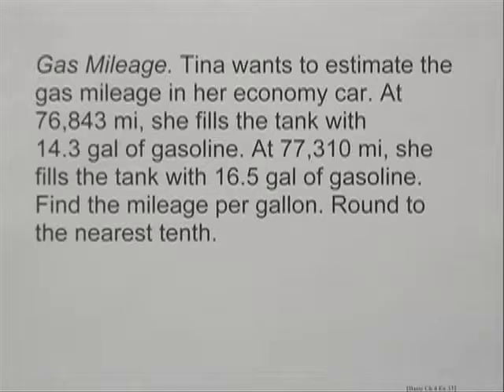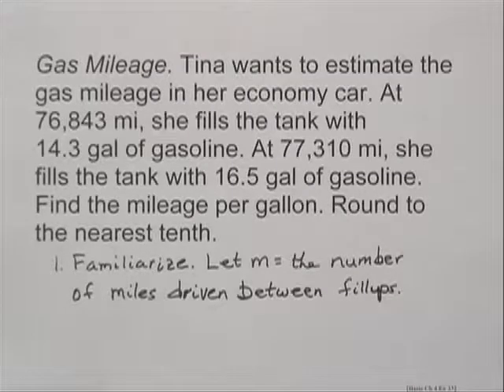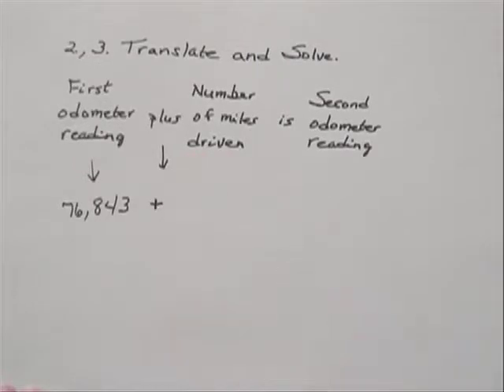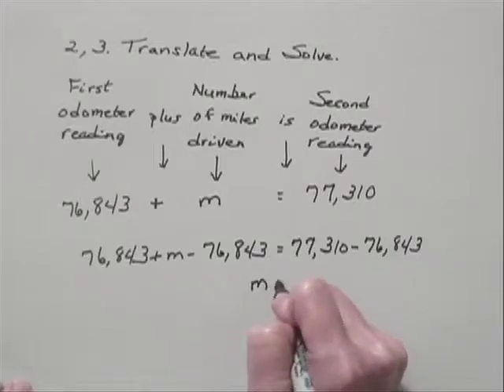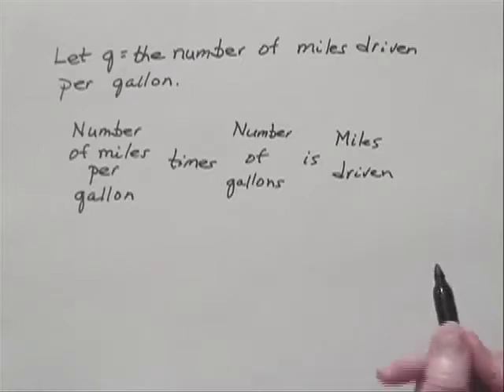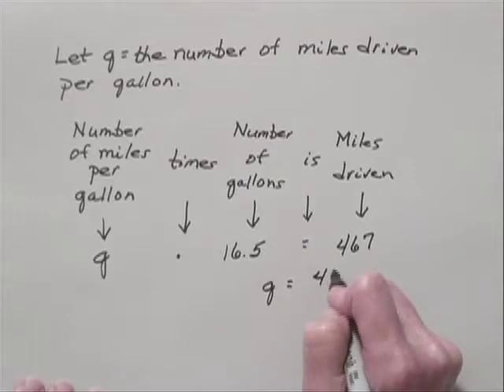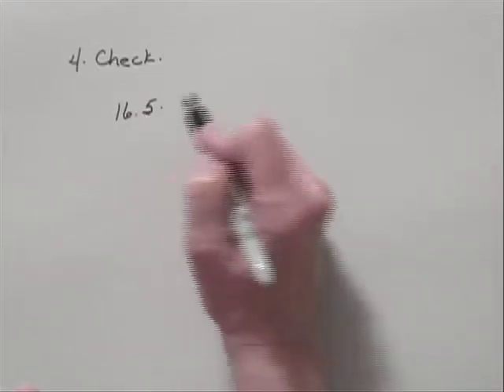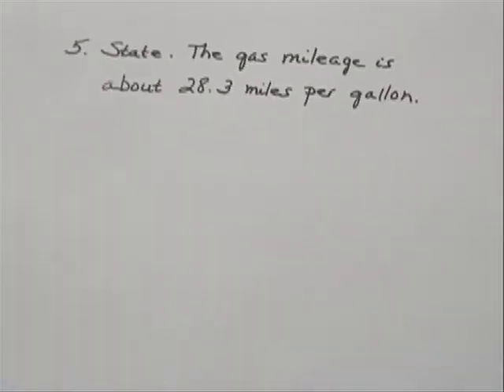Bittinger Developmental Mathematics 9e Chapter Test Prep Ch. 3 Ex. 36